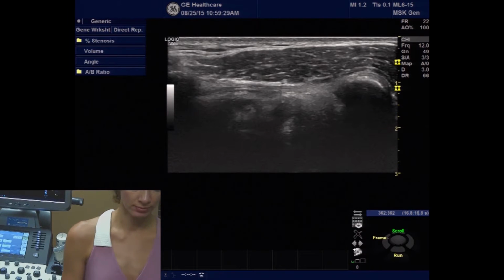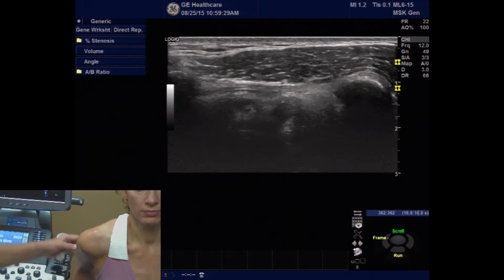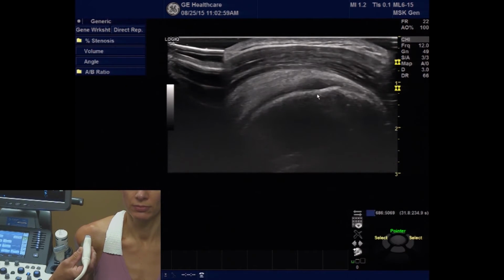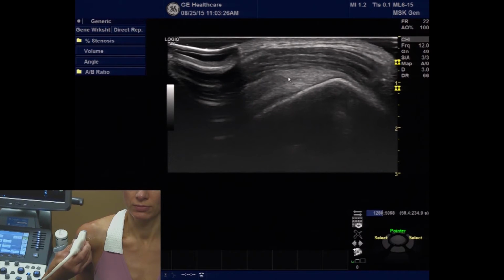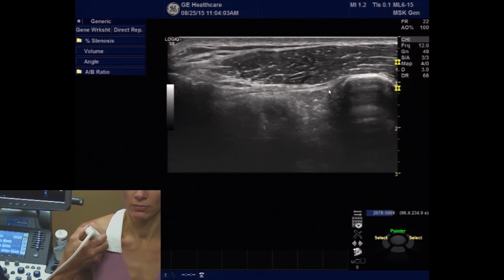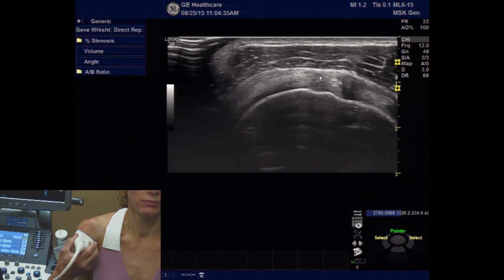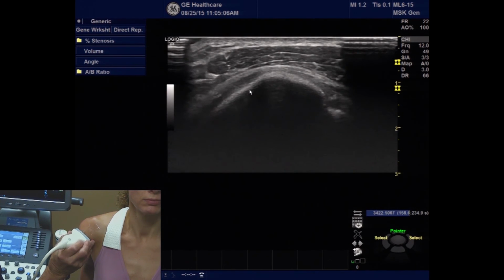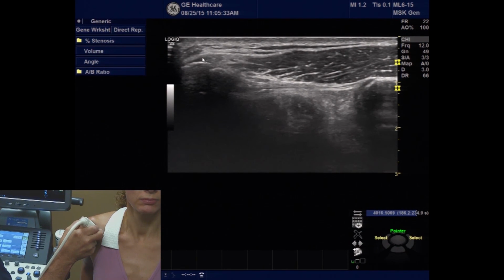The Upper Extremity: Supraspinatus modified crass